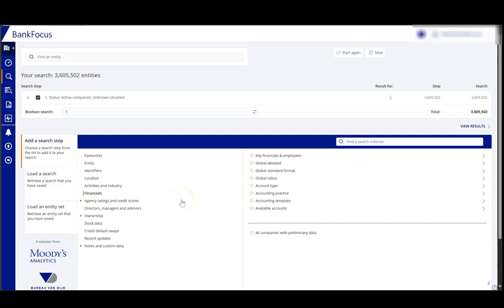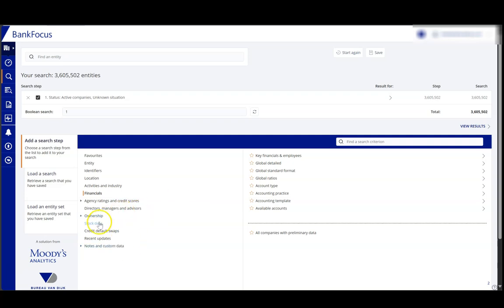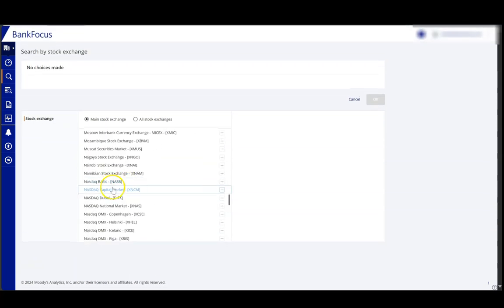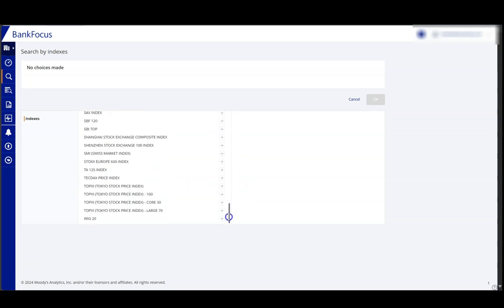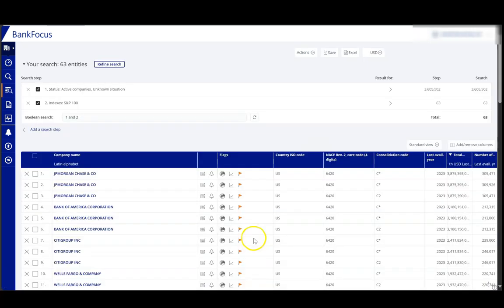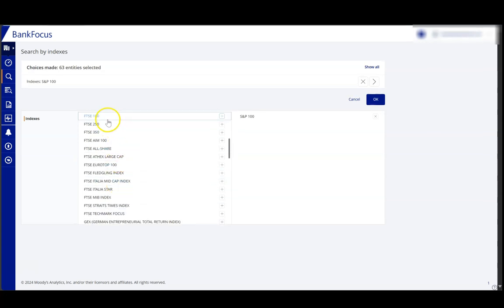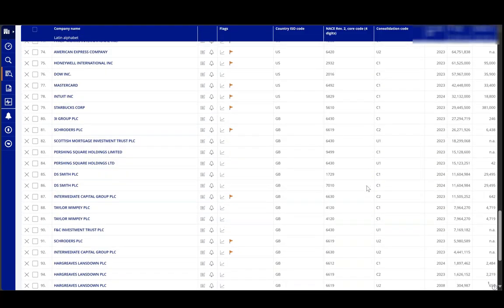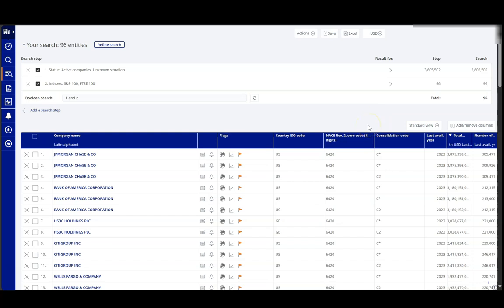Bank Focus (Video 6) Select Firms in FTSE S&P or similar index